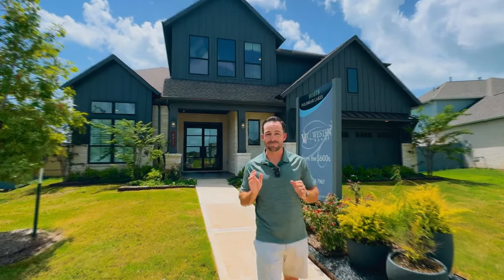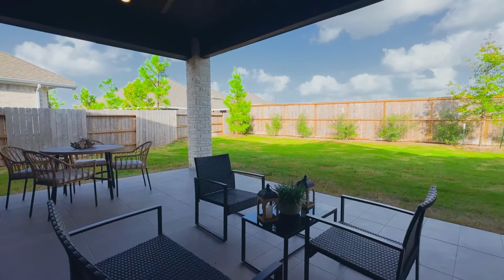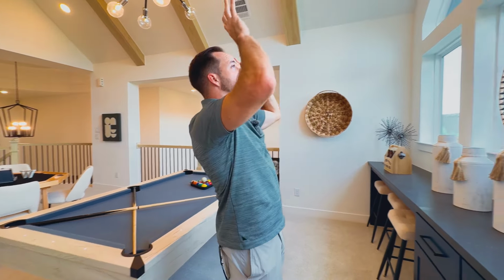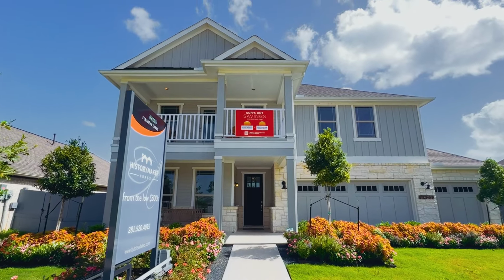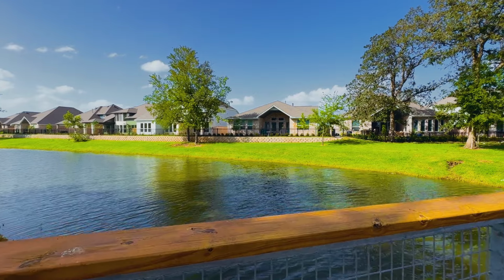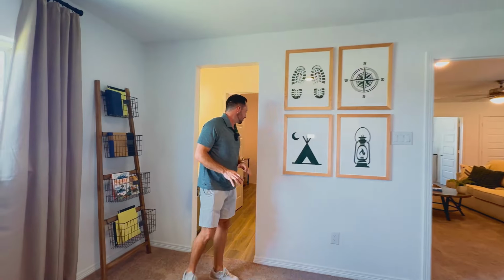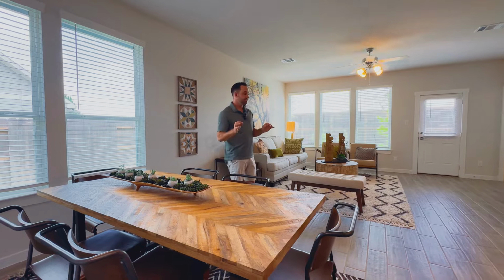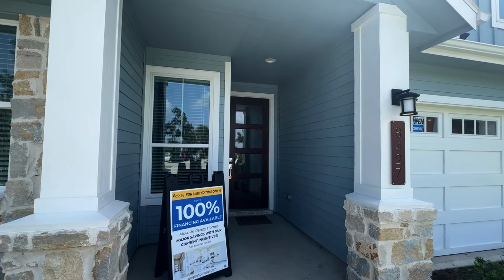Amazing New Community In Houston, Texas! Affordable Homes Starting At $295k!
All the new master planned communities in Houston Texas are popping up on the outskirts of Houston. One area to focus on is Fulshear Texas. Fulshear is located on the west side of Houston, just southwest of Katy Texas. There are a ton of new communities here, and the builders are building at very affordable prices. Westin Homes is a fan favorite, and they have some brand new exterior designs that are custom to just this community.

The community here is called Fulshear Lakes. This is a Yager Development, which means it will be top notch. With some amazing amenities on the way, and builders of all different sizes and price points, this community will offer something for everyone.

Homes here start at $295K and go up over $1M for their larger 80ft products. Fulshear is exploding, and this neighborhood even has its own on-site elementary school. The schools are part of Lamar Consolidated ISD.

Getting in early on a community like this one guarantees that you will get some fantastic equity through appreciation when owning your new home here. If you are thinking at all about a move to the Houston Texas area, don't be shy. Reach out here!

We get calls and emails everyday  from people just like you looking to make the move to the Houston, Texas.

Kyler Ferris - License #668803
Broker | Owner - Ferris Realty